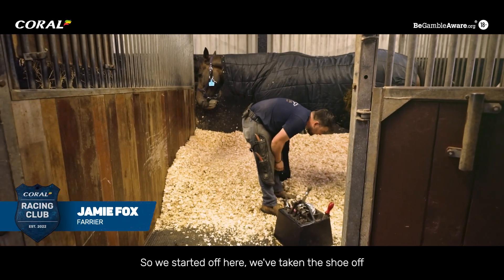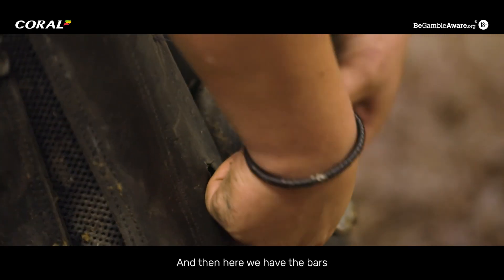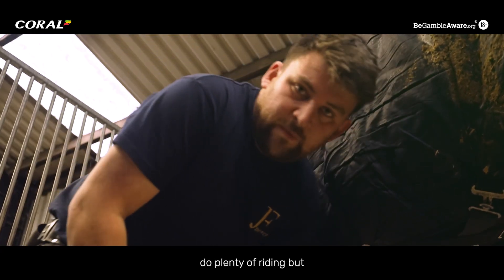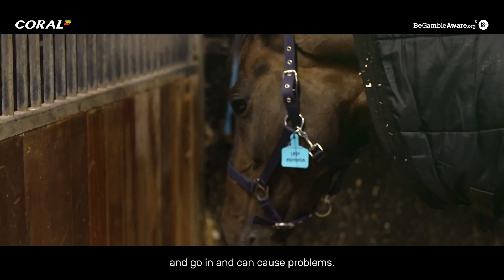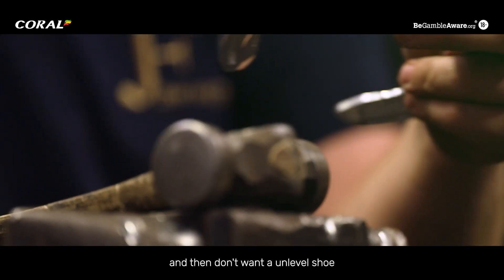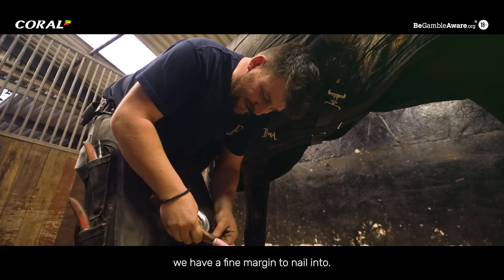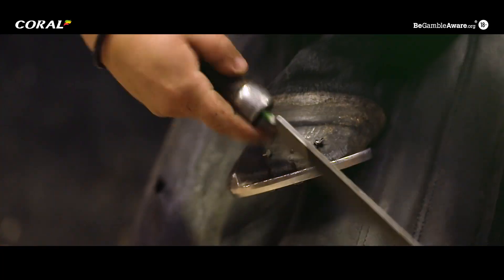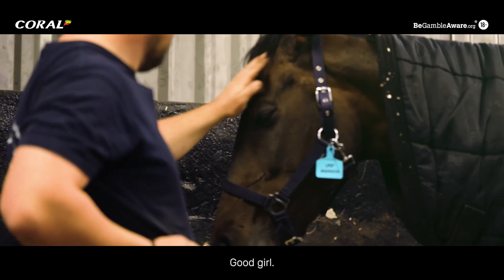How do you change a horses shoe? (Featuring Jamie Fox & Lady Mendoza)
Ever wondered how to change a horses shoes?

Jamie Fox talks us through what to do with Lady Mendoza at Howe Hills, as he explains the importance of farrier work for racehorses.

🎥 Access exclusive content at: coralracingclub.coral.co.uk